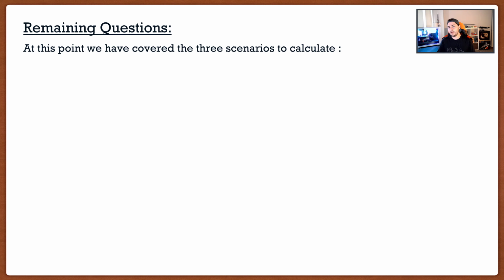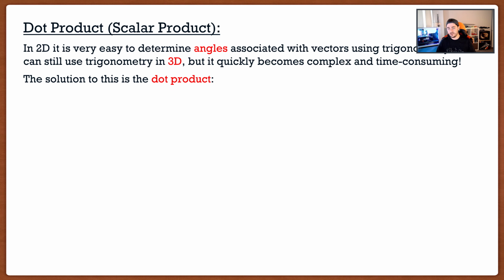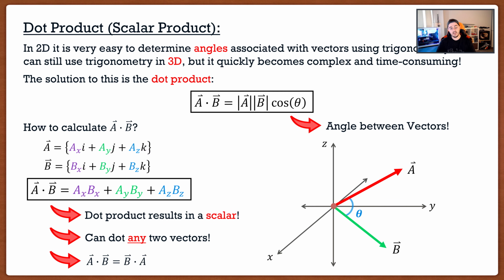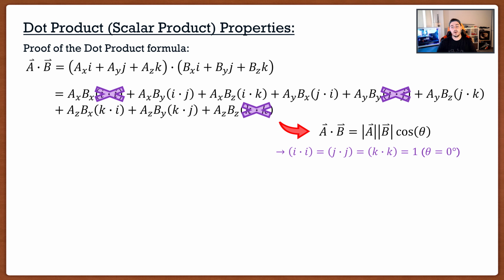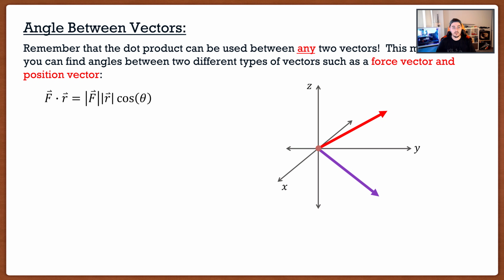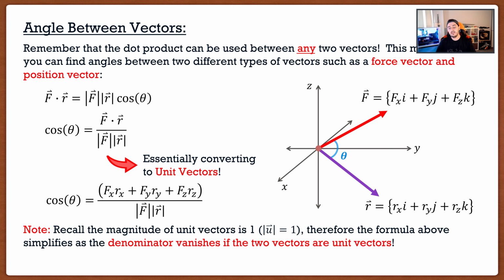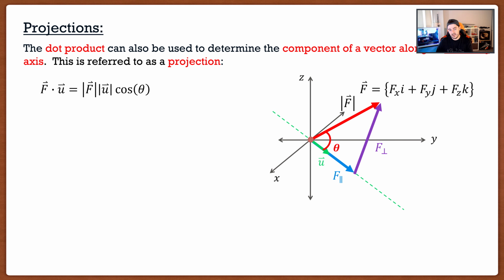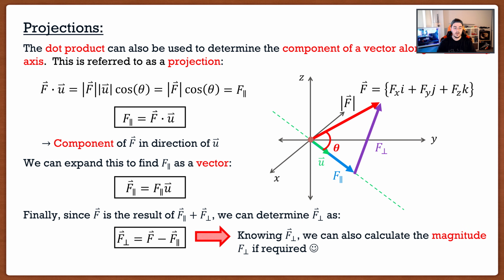Engineering Mechanics: Statics Lecture 6 | Dot Product, Angle Between Vectors, and Projections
Contents:
Intro: (0:00)
Remaining Questions: (1:33)
Dot Product: (3:46)
Angle Between Vectors: (12:10)
Projections: (16:20)